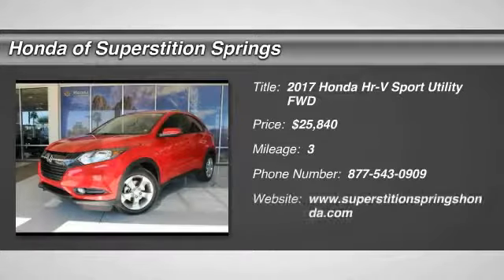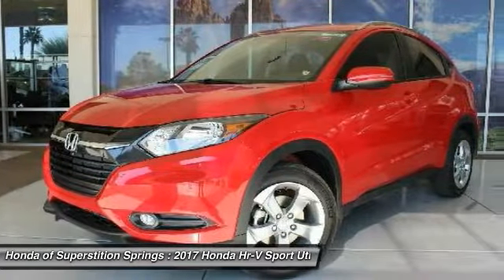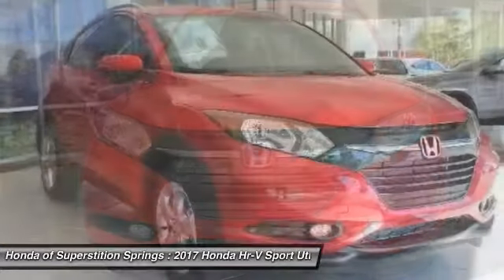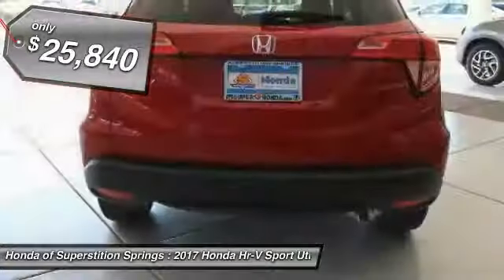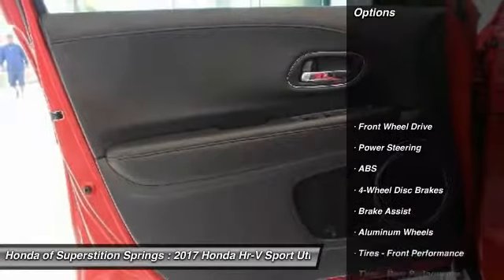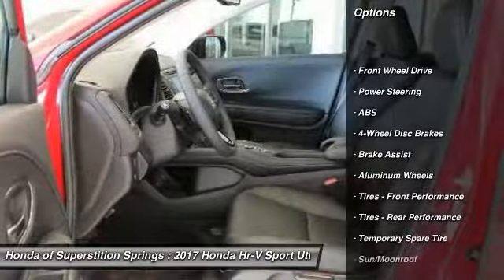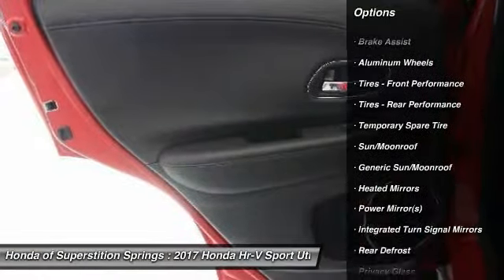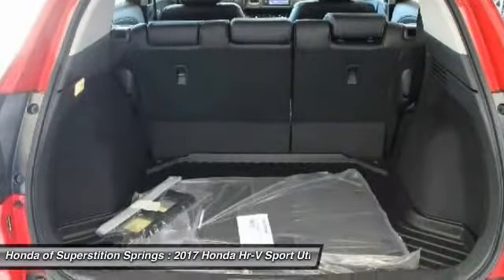2017 Honda Hr-V 31777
2017 HONDA HR-V Mesa, AZ
Stock# 31777

6229 E Auto Park Dr

You'll love this 2017 Honda Hr-V. This is a car you'll want to take home. With 3 miles, it features Variable transmission and an exterior color of MILANO RED. Call us and be the first to open the car door today!